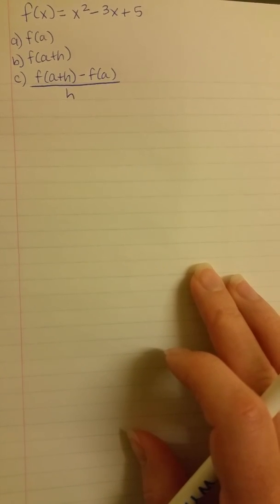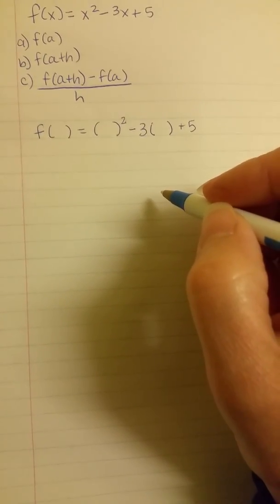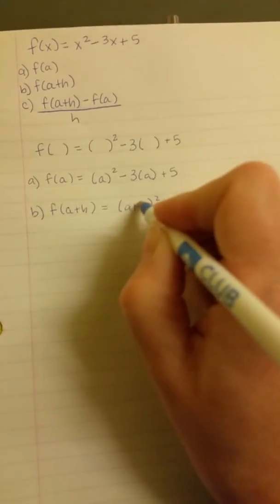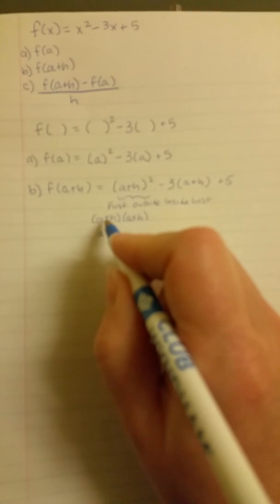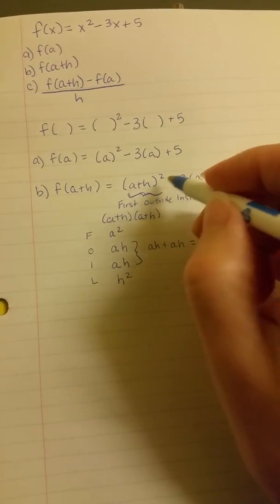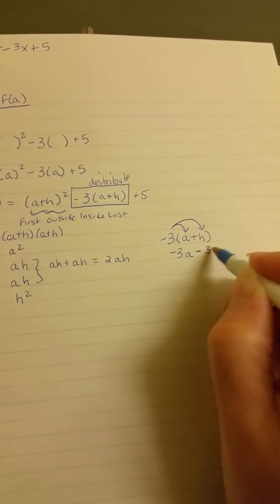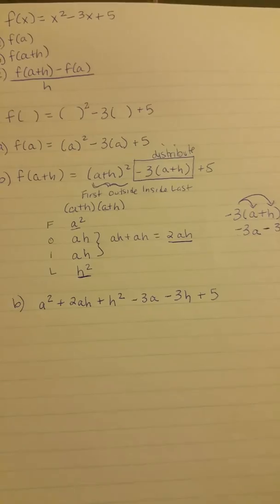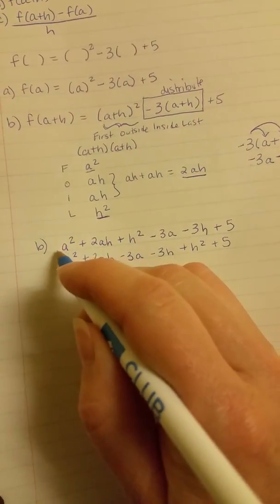Average rate of change